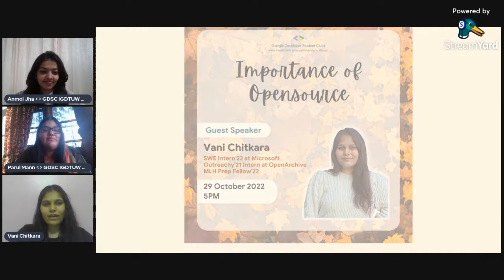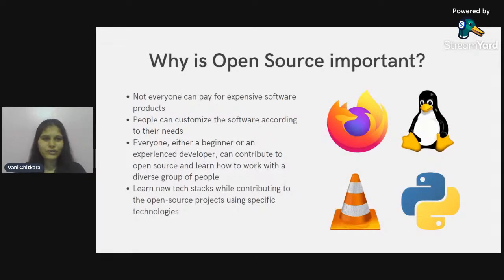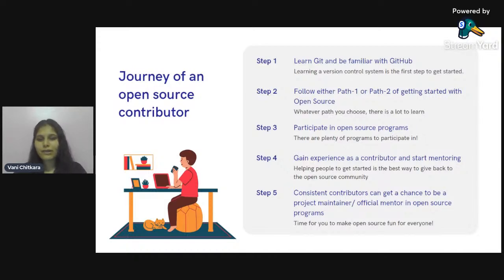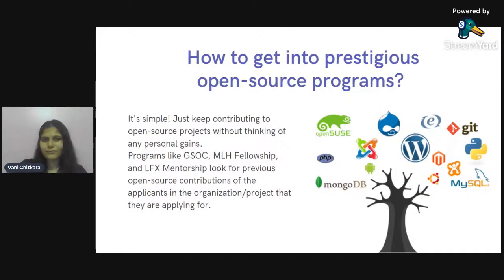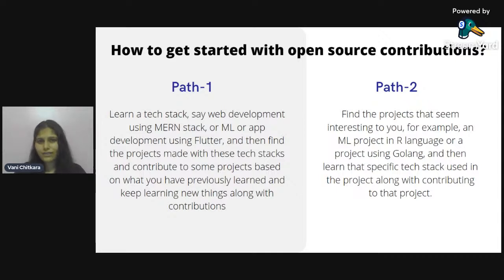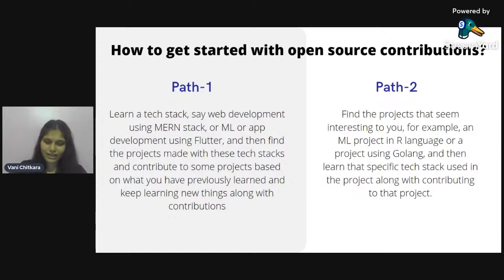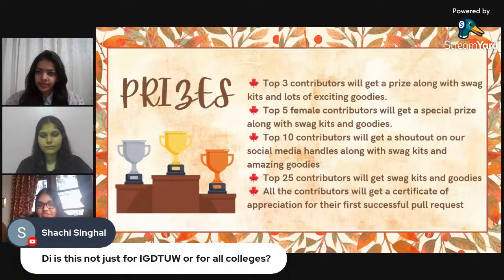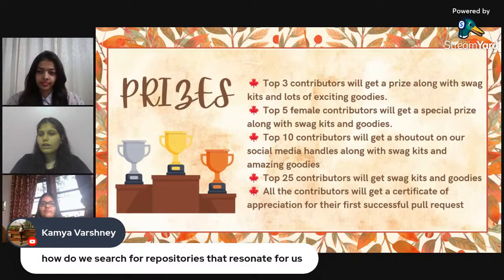GDSC IGDTUW Autumn of Code 🍁I Importance of Open Source by Ms. Vani Chitkara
Learn about the impact of contributing to open source and the various programs you can be a part of with Ms. Vani Chitkara, SWE Intern'22 at Microsoft | MLH Prep Fellow'22 | Outreachy'21 Intern at OpenArchive | vGHC'21 Scholar.